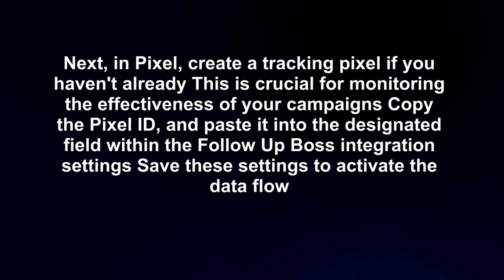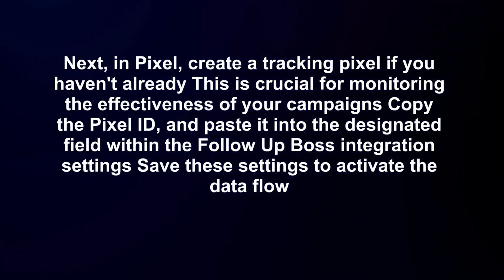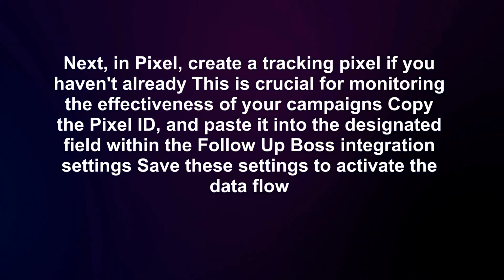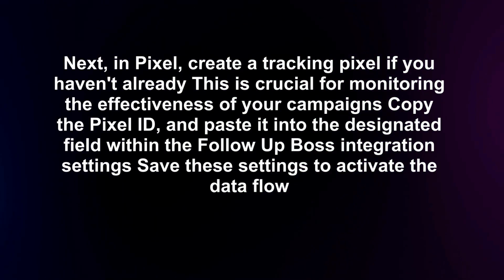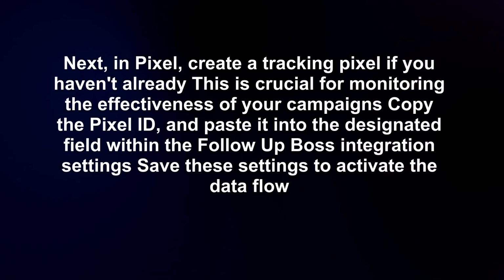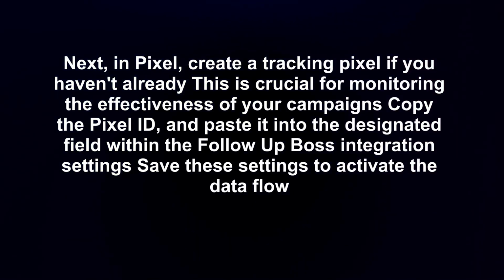How to Use Follow Up Boss for Pixel and - GUIDE!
How to Use Follow Up Boss for Pixel and: This guide illuminates how real estate professionals can leverage Follow Up Boss in conjunction with Pixel and for enhanced lead generation and conversion strategies, streamlining workflows through integration with targeted advertising campaigns and automated follow-up sequences to nurture prospects effectively, and ultimately closing more deals with data-driven insights on campaign performance and lead engagement.

00:00 Intro
00:08 Connecting Follow Up Boss and Pixel
00:23 Creating a Tracking Pixel
00:34 Segmenting Leads with Smart Lists
00:43 Automating Follow Up with Action Plans
00:53 Tracking Results and ROI